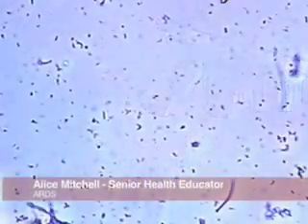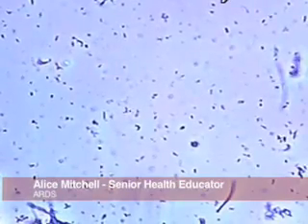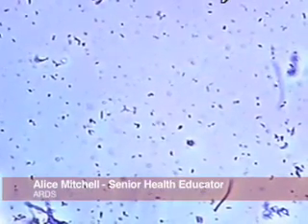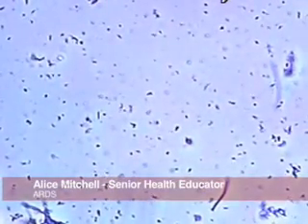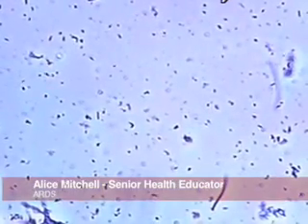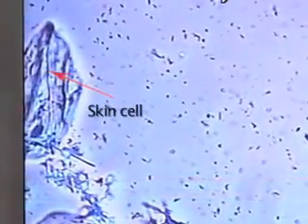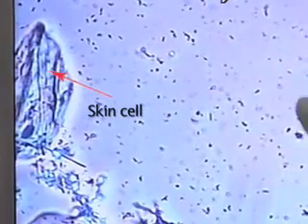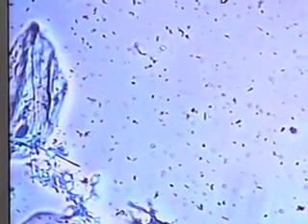Live Bacteria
Images of live bacteria seen through a microscope for use in germ theory education